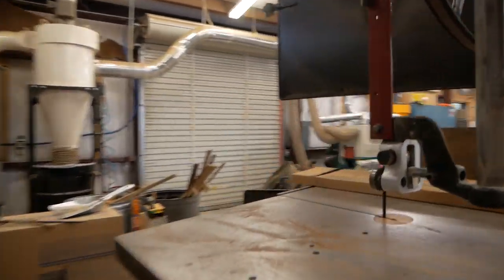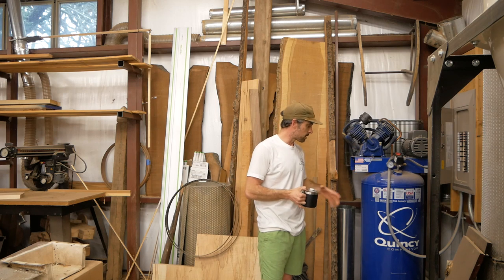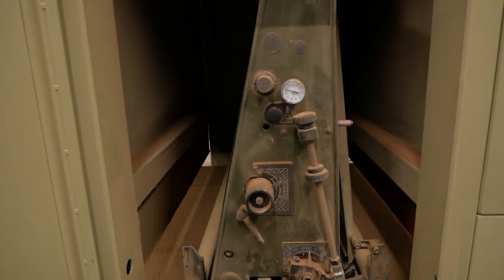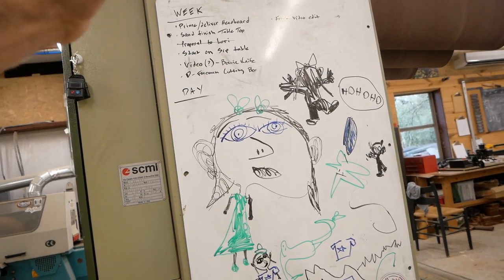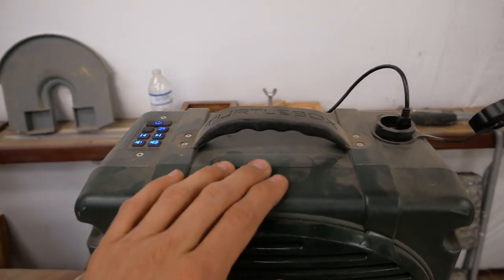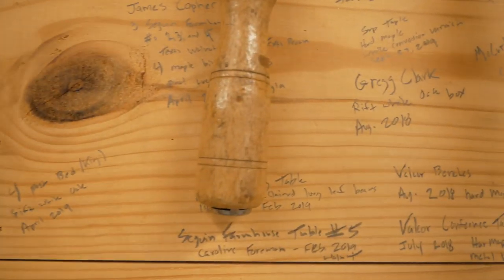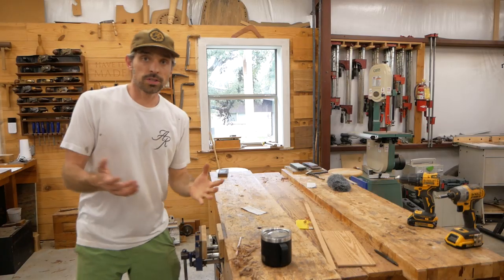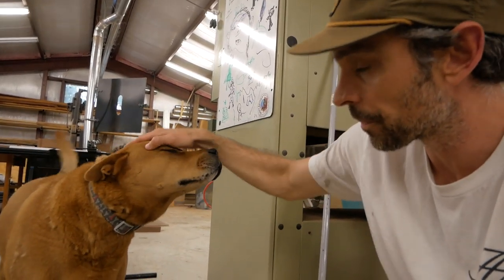2020 Shop Tour: A Look At Vintage Machinery, Modern Machinery, and Hand Tools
Welcome to my 2nd shop tour since station this YouTube Channel.

Chapter:

0:00 Intro
0:55 Lumber
2:31 Cross Cut Station
3:02 Compressor/Dust Collector
5:30 No. 35 Oliver Bandsaw 36"
8:43 Saw Stop Table Saw
10:09 SCMI Wide Belt Sander
11:57 Wadkin S4S
14:07 Jointer/Planer
15:25 Woodworking Clamps
15:57 Grizzly 14" bandsaw
16:44 Liberty Safe / Finish Storage Cabinet
18:07 X Carve CNC
19:40 Oliver Lathe
21:20 Yates 14" disc sander
22:35 Oliver Mortiser
26:06 Work bench area / hand tools
31:16 Work Bench
33:24 Custom Furniture Pieces
34:37 Outro